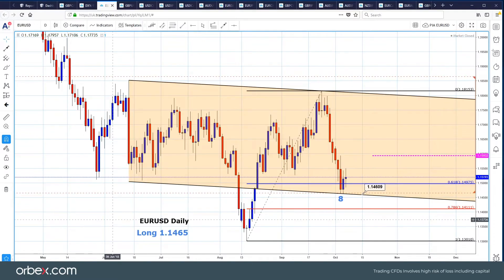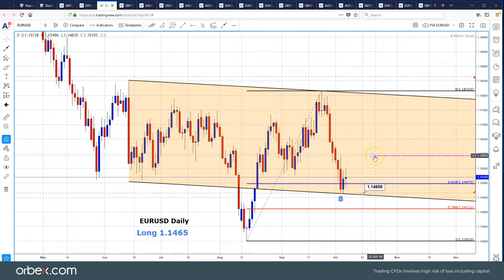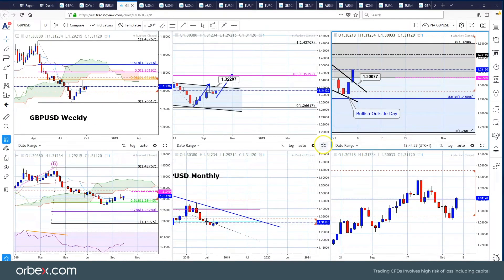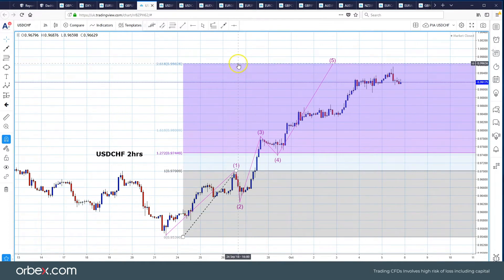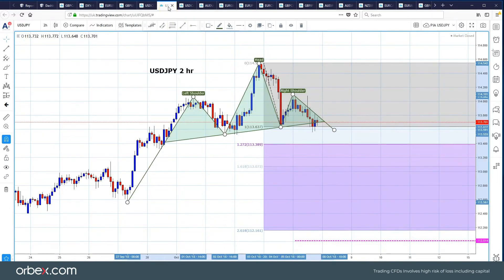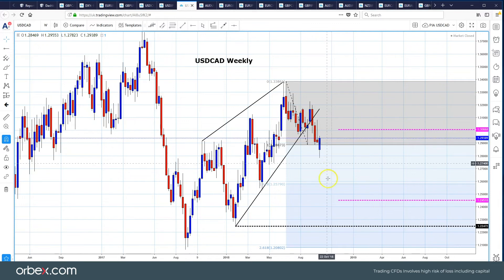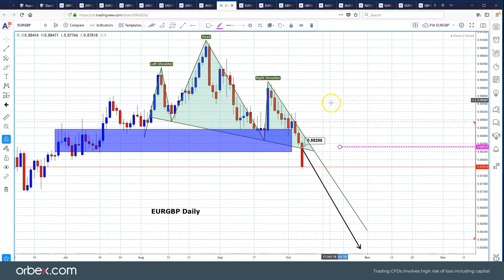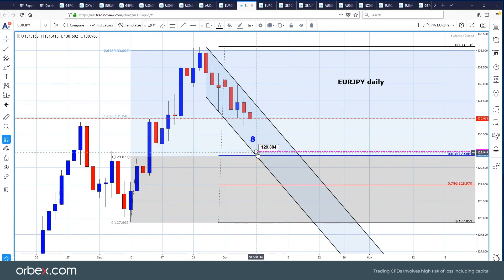Video Analysis for the FX Majors 8.10.2018